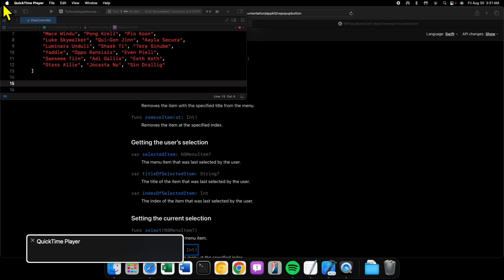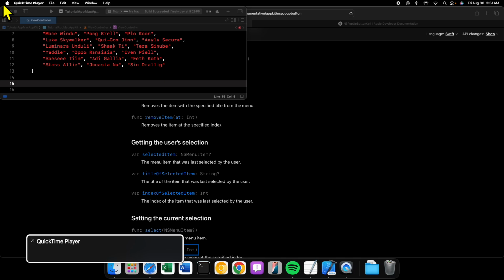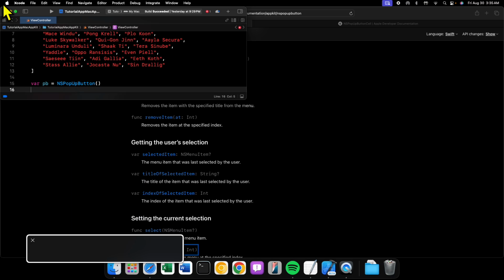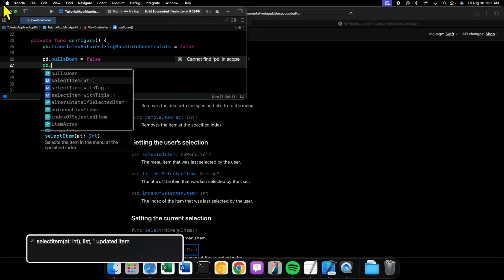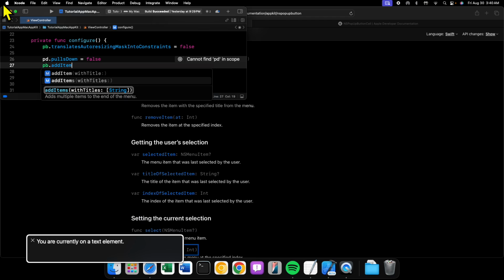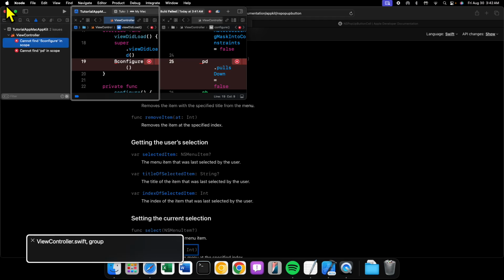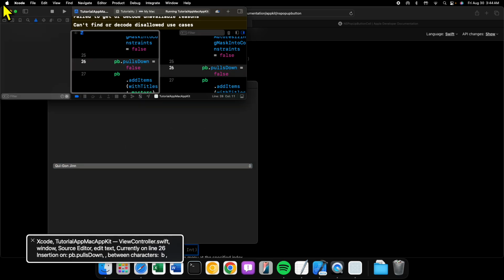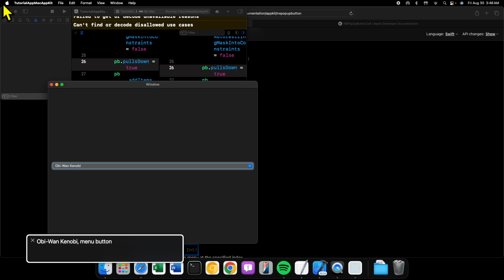macOS Development with AppKit - 27 - Popup Buttons and Pull Down Buttons using NSPopupButton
Welcome to another installment of our series on macOS Development with AppKit. In this video, we take a look at how we can implement popup buttons and pulldown buttons in our macOS apps using NSPopupButton.